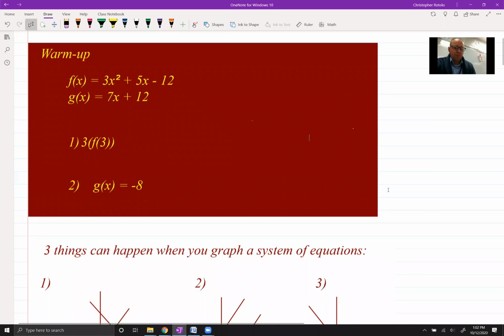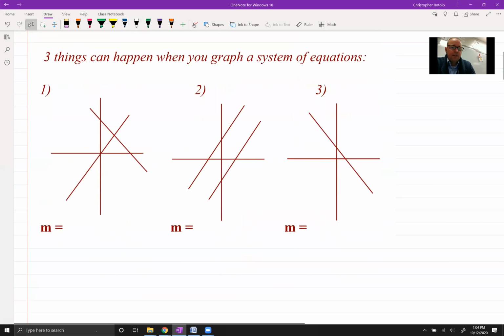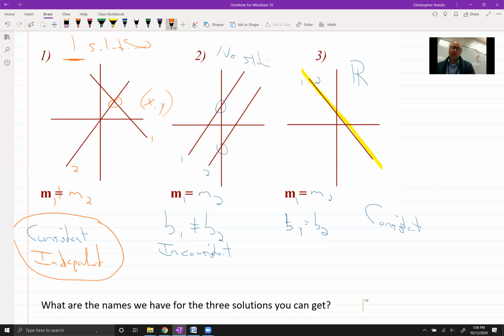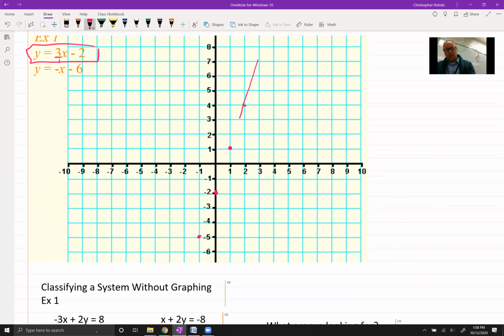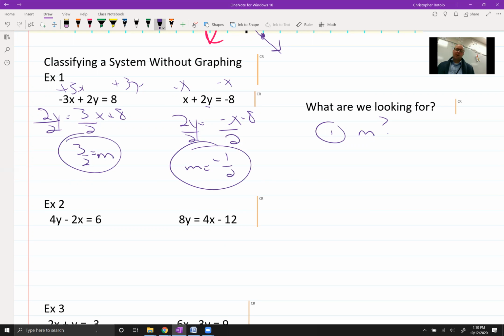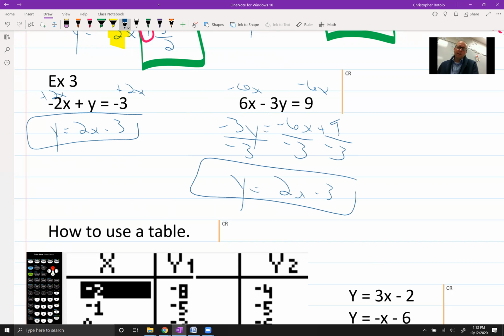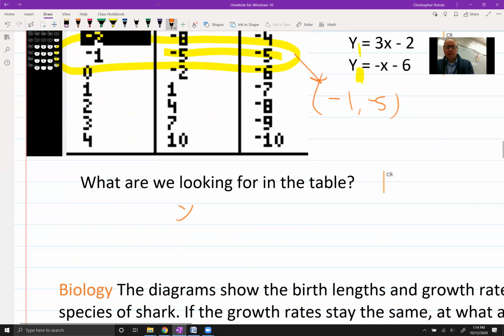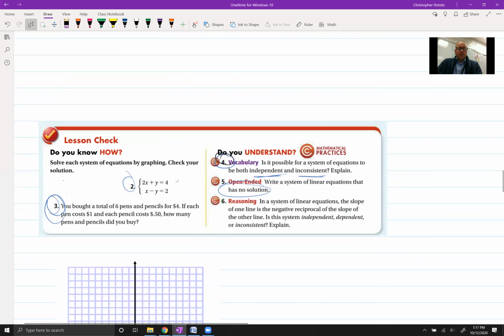A2 3 1 Graph systems of equations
Algebra 2 lesson on graphing systems of equations.  Lesson focus is mostly on vocabulary, reading tables from the graphing calculator and future applications.  Requires prior knowledge in graphing lines.